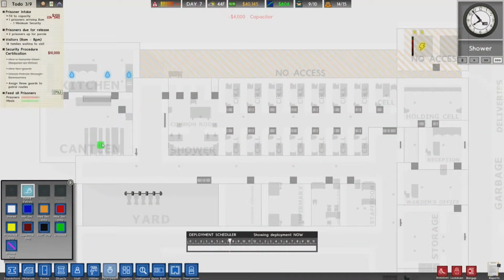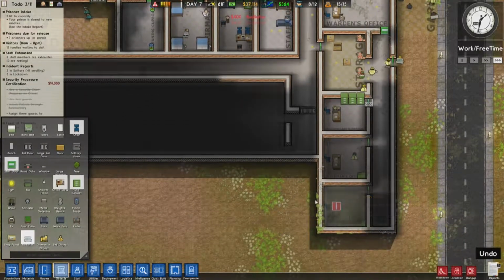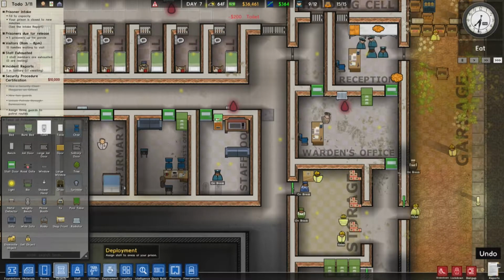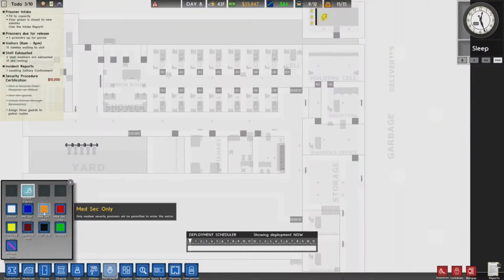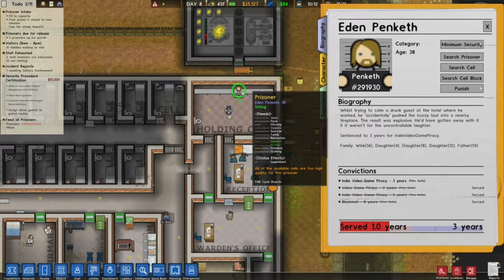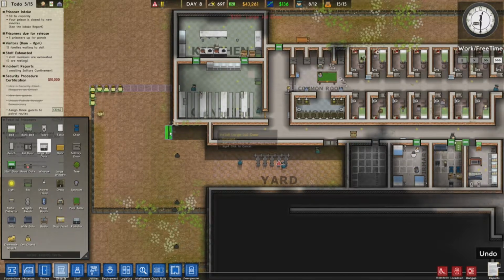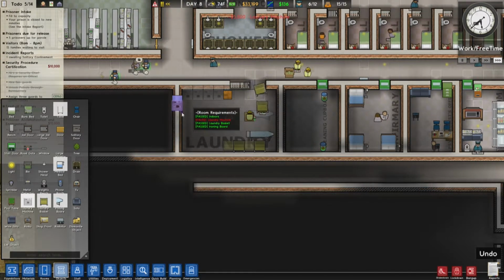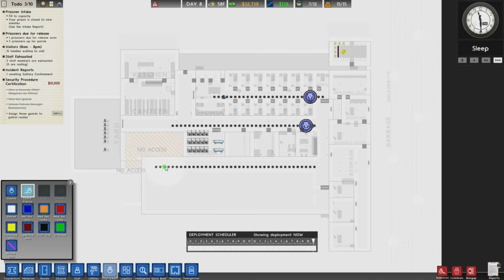The First of Many Riots - Prison Architect #4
Just a real dad, playing real games.

Avatar design and illustration created by: Marwan from MerryBerries